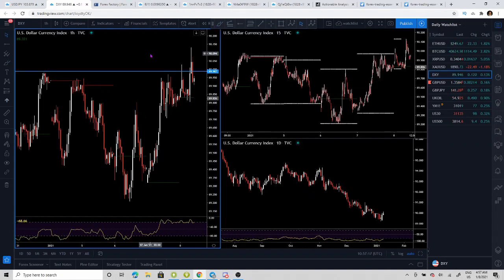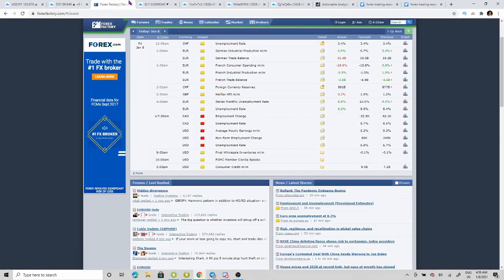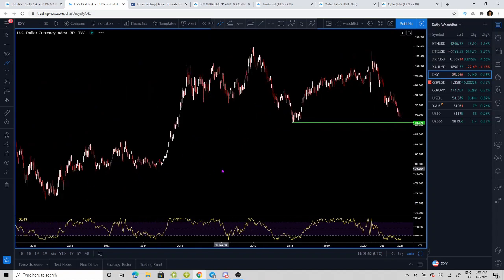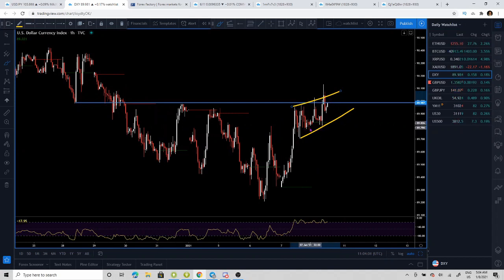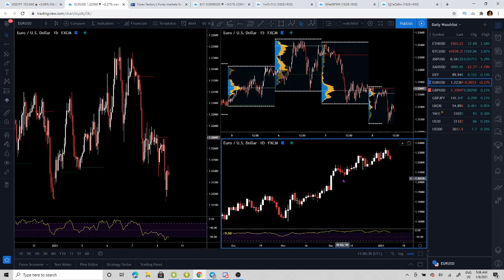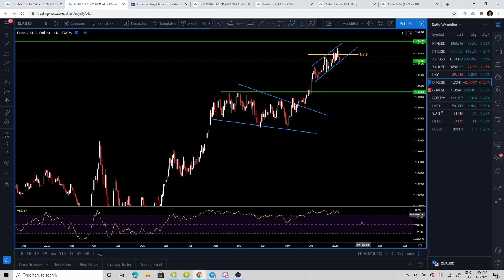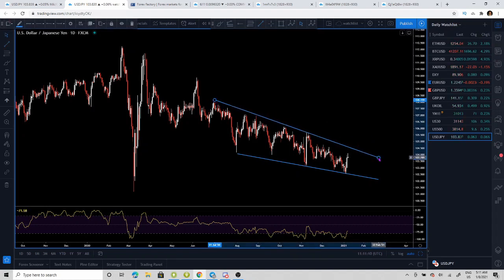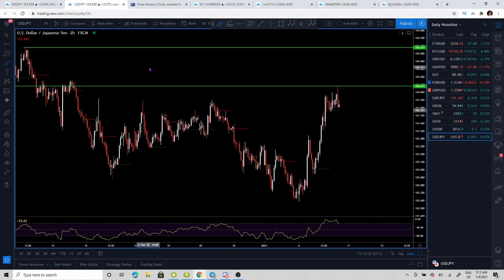Non-Farm Payrolls Trading Levels.